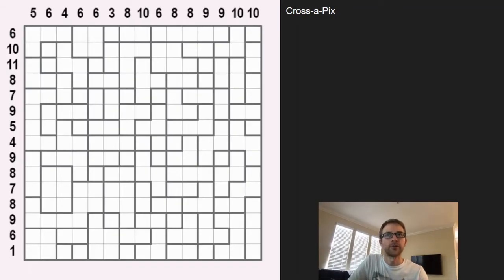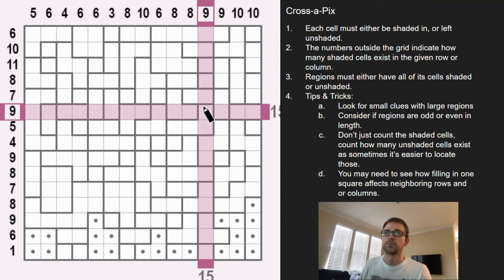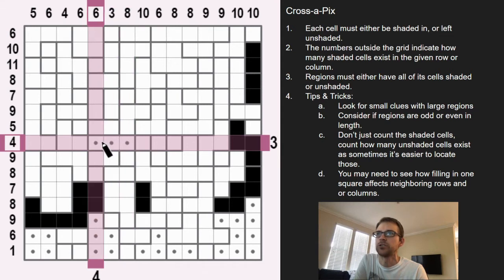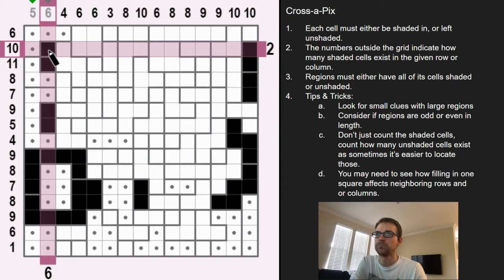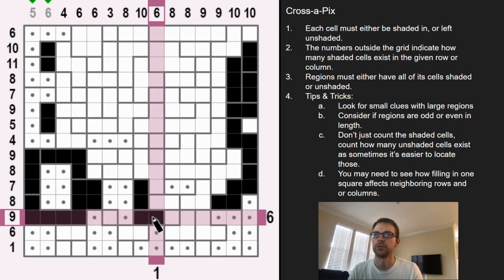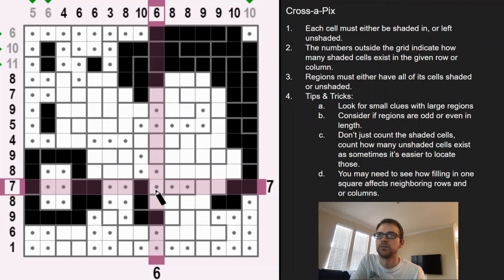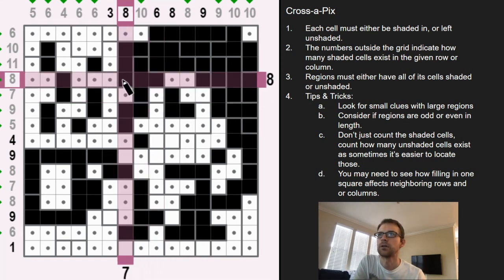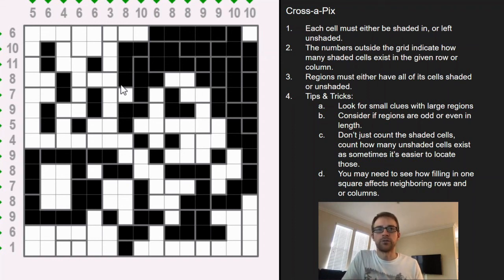Conceptis Puzzle App Review: Cross a Pix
Hey guys, this is Steven here with a video review on a puzzle app from Conceptis for the iphone, ipad, or android. This iOS puzzle app is a lot of fun and I highly recommend checking it out!

Check out some of my other logic puzzle tutorials here where I share some common tips and tricks in how to solve them: